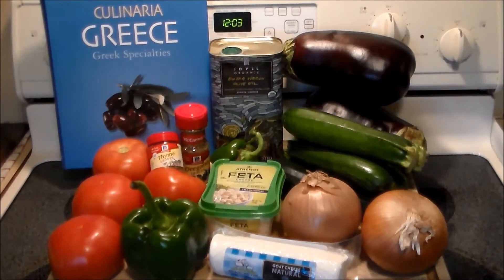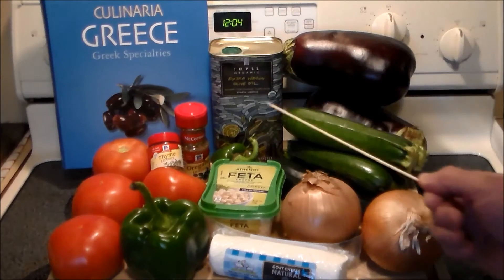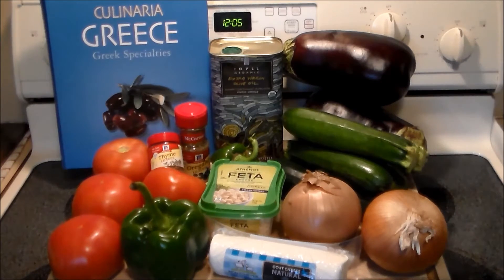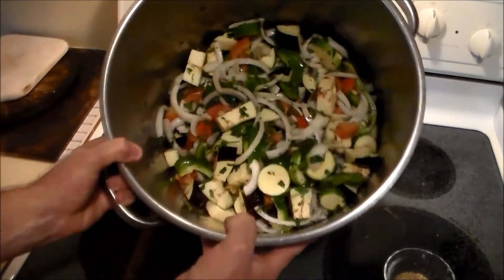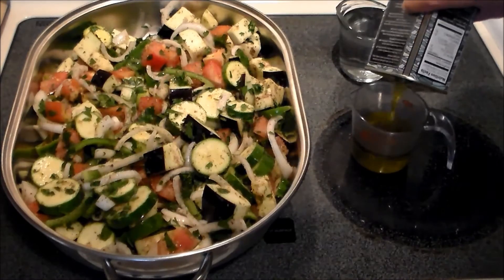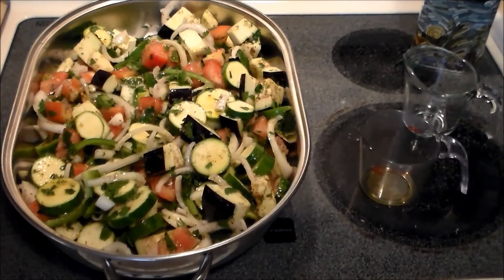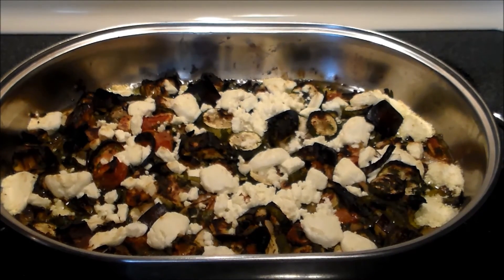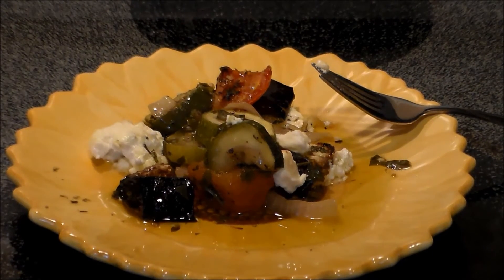Briami (Greek Roasted Vegetables)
This delicious roasted vegetable medley comes from the Greek North Aegean Islands. Ingredients follow:

1 LB Eggplant
1 LB Tomatoes
1 LB Onions
1 LB Zucchini
1 Bunch Flat Leaf Parsley
2 TSP Thyme Leaves
2 TSP Oregano Leaves
2 TSP Sea Salt
1 TSP Coarse Ground Black Pepper
1 ½ C Greek Olive Oil
1 C Water
8 OZ Goat Cheese
6 OZ Feta Cheese

Music: Agapi Kai Alithia c. 2010 P.E.R. Records. Used by permission.